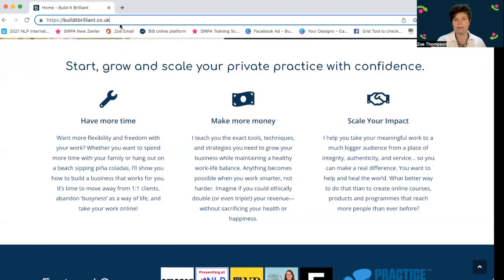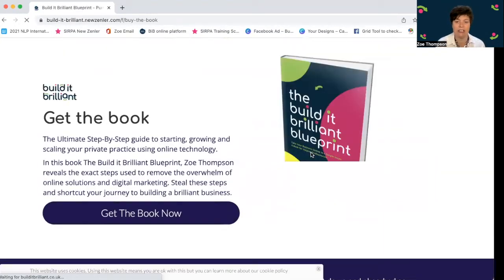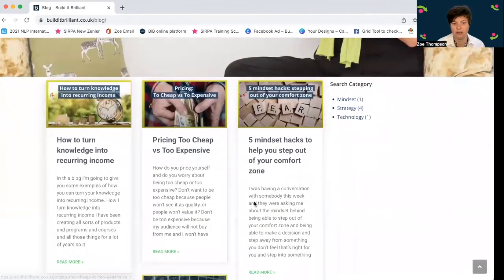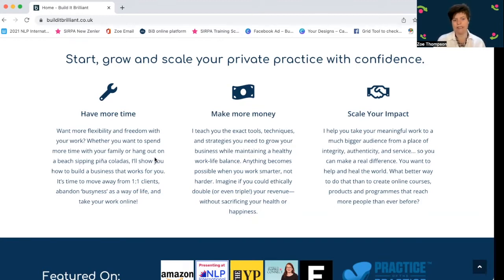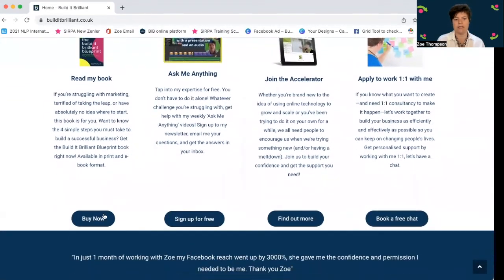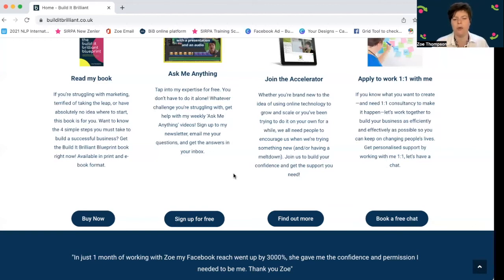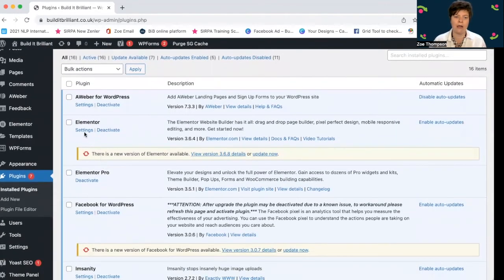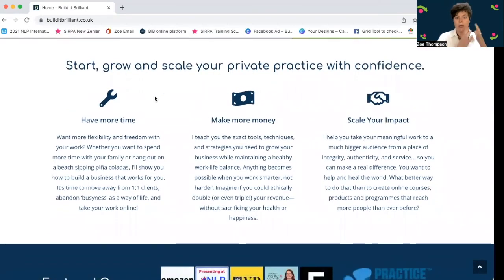Website Terminology For Beginners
What's a domain name? Or a hosting plan? In this video I go through 15 (actually 16 as I give you a bonus one) technological terms used for websites.

The world of websites has so many technological terms it can feel daunting. I'm here to cut through the confusion and empower you to have more confidence when interacting with website people and asking for what you need.

Next time someone says I'll help you with SEO to improve your keywords above the fold you'll know exactly what they mean!!

Or when someone says the content on the landing page isn't great and needs  looking at, you'll be able to say I can do that so I don't need to pay you for it thank you.

Resources I mention in the video

I mention Siteground in this video so here's my link if you're looking for hosting and domain name services. They do say thank you for me telling you about this by giving me a commission:

I also mention Keywords and I've done another video explaining that in more details so here's a link to that if you feel it could help:

Other website videos on my channel